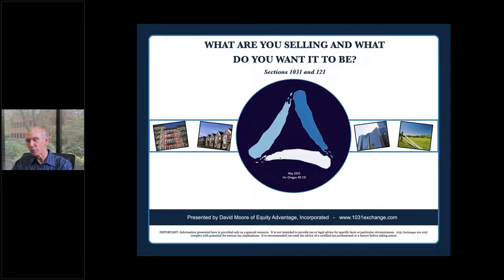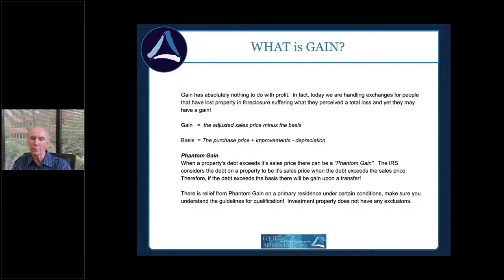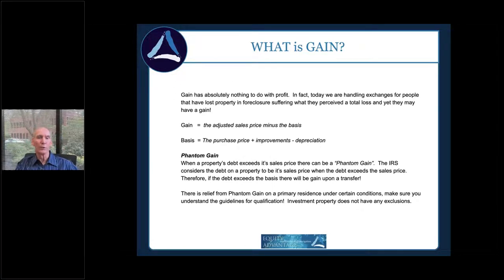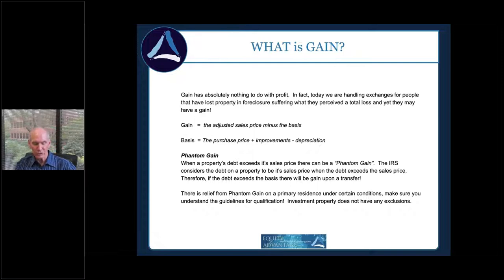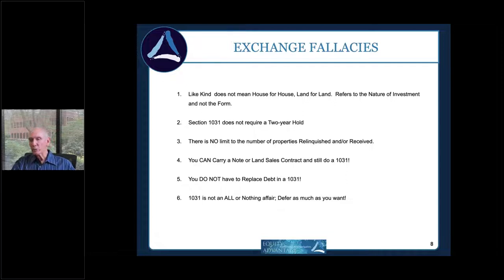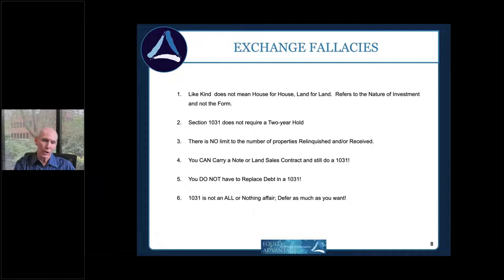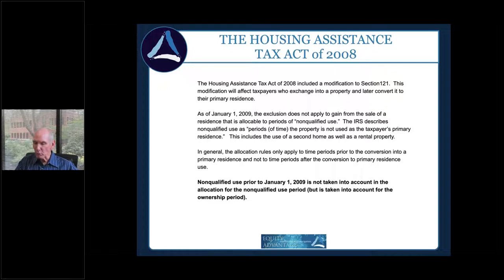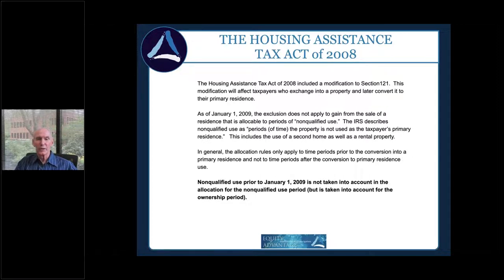How Combining Section 121 (Primary Residence) and 1031 Exchange WILL Keep Your Money Yours!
Thank you to everyone who made it online with us this morning! What are you selling, and what do you want it to be? This class will cover the basics of 1031 Exchanges and Section 121, the Universal Exclusion for a home sale and how the two can be used independently OR together to make deals happen. Taught by Exchange Facilitator David Moore.

Topics Include: Section 121 - The Universal Exclusion, How to Use The Exclusion, IRC Section 1031, Exchange Cornerstones & The Napkin Test (how to determine taxable boot in an Exchange).